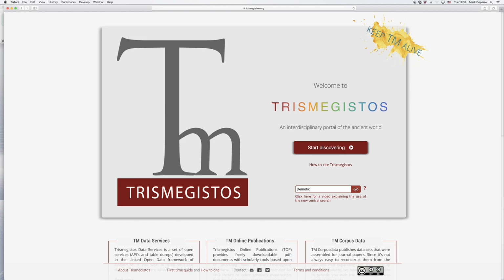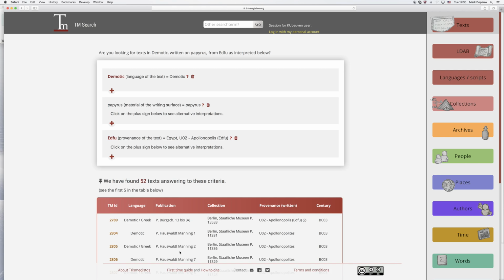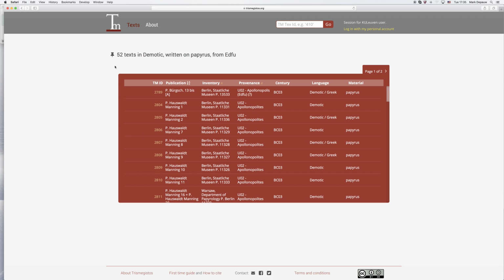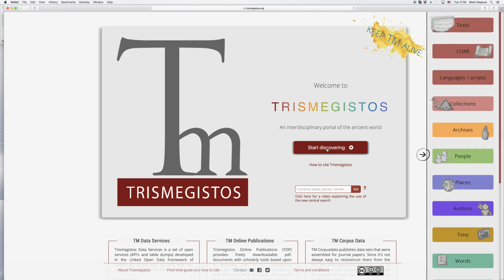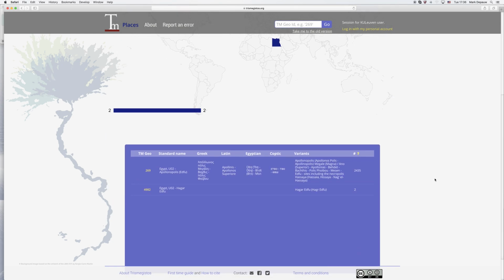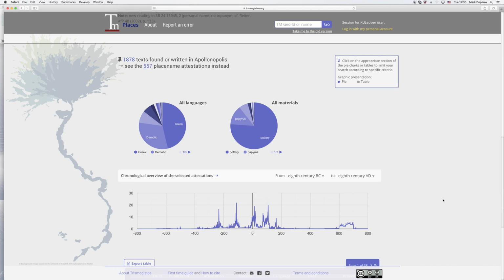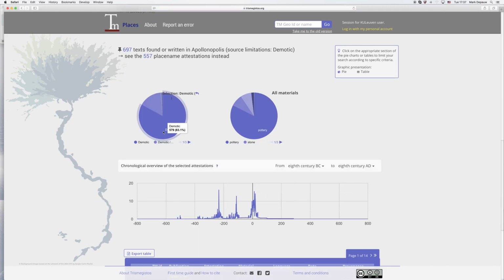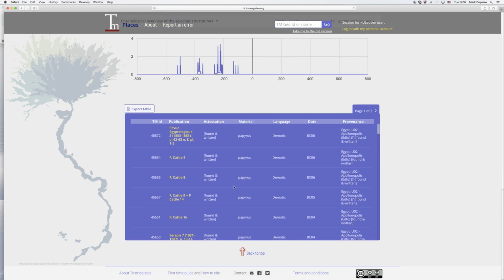Demotic papyri Edfu (TM Video 2)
What is the chronological distribution of Demotic texts on papyrus from Edfu?